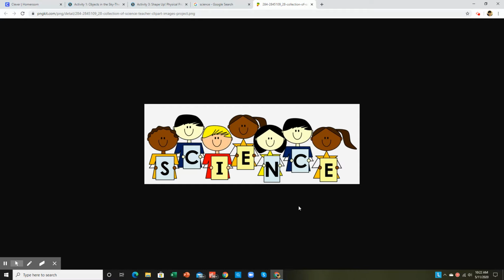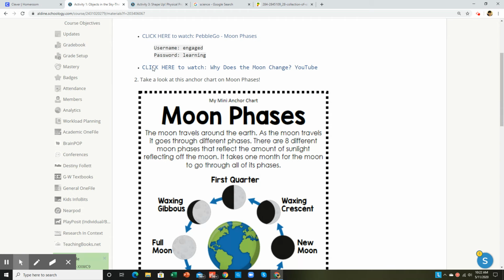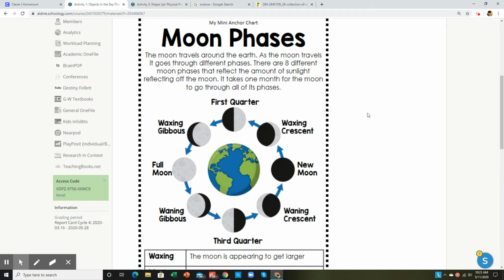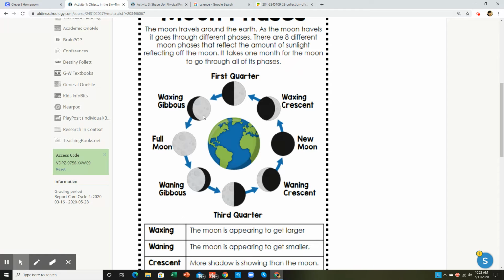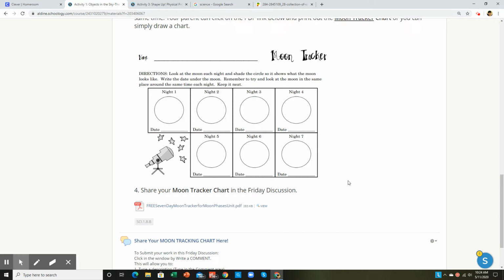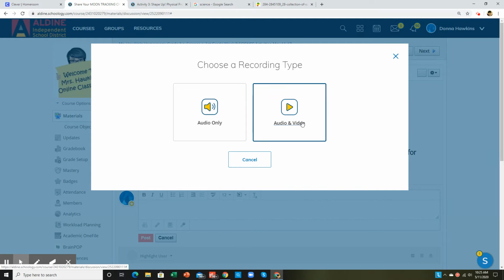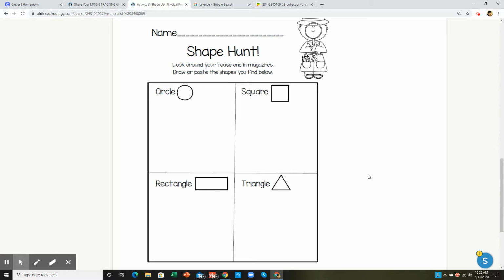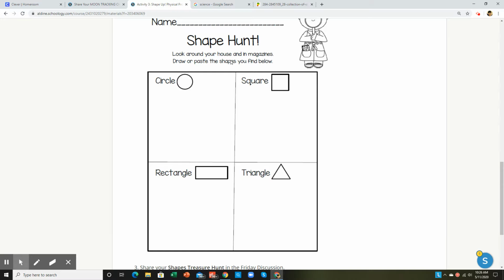Science-Week 8 Activities-May 11-15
Description of the Stehlik Online Learning Activities for 1st Grade-Science-Week 8.